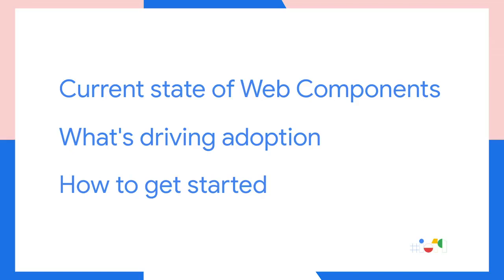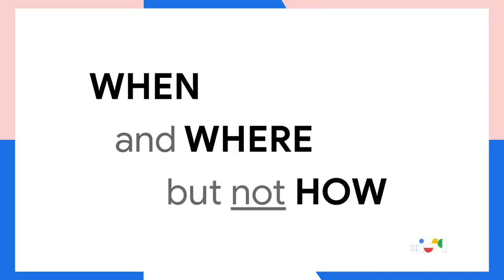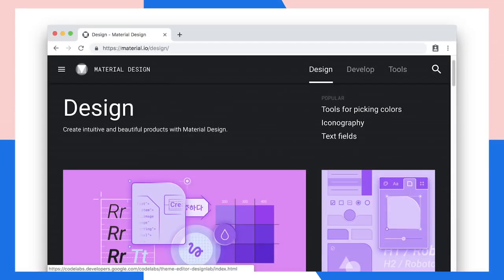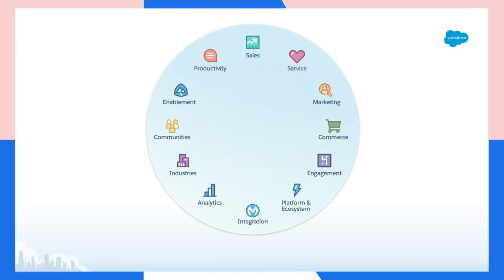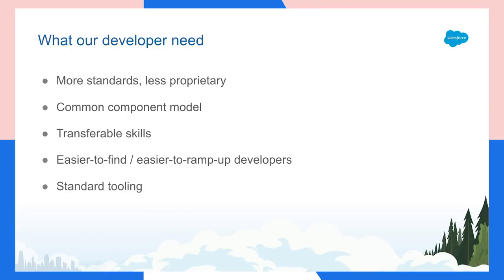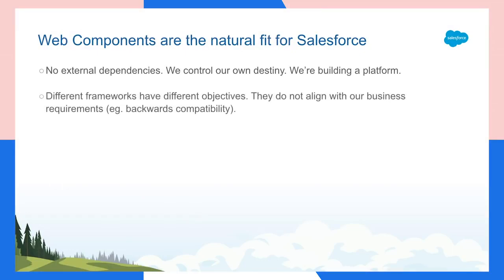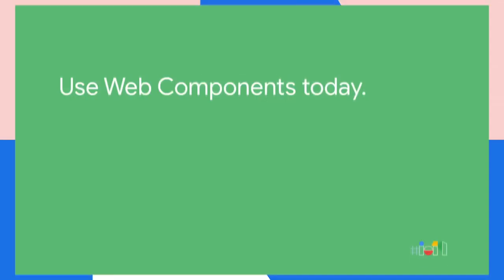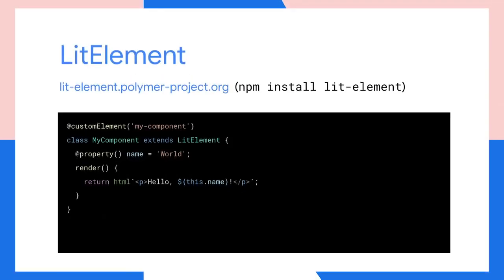Web Components - The Secret Ingredient Helping Power The Web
Welcome to Google Chrome Developers!

As a web developer, you may or may not have tried Web Components – but as a web user, you almost certainly have. Adoption has quietly taken off. Millions of domains making up several percent of all page loads on the web use Web Components. This session will look at where Web Components can help you, like with interoperability, reuse and design systems. Learn how Salesforce uses Lightning Web Components to power their ecosystem of 5 million developers.